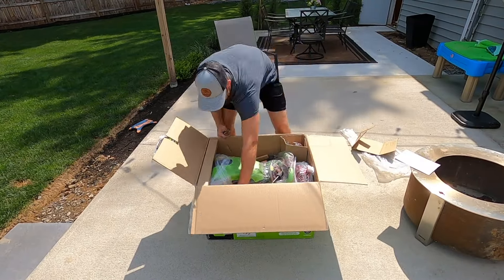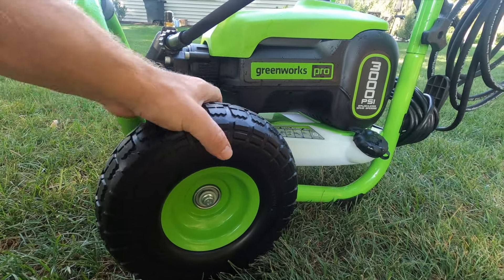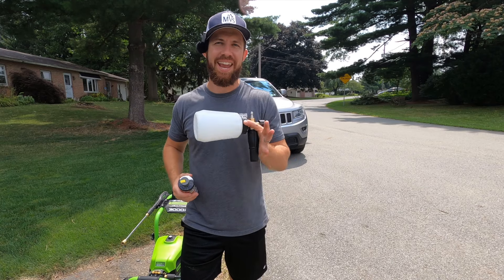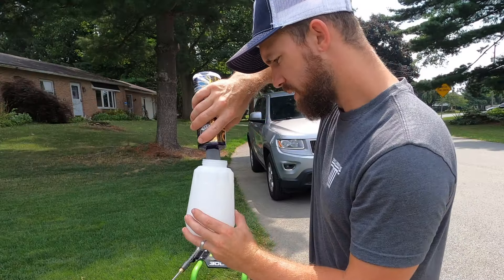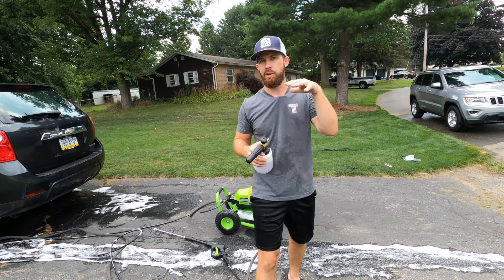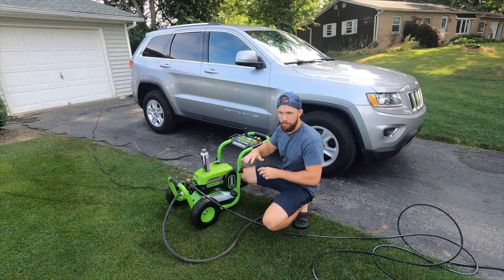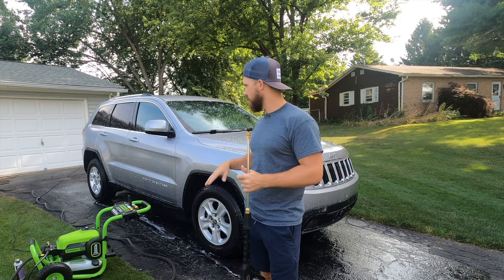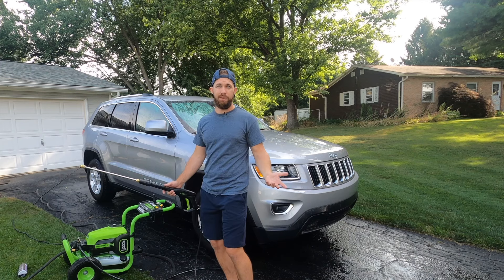Satisfying Pressure Washing | PLUS Greenworks Pro 3000 PSI Pressure Washer Review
The Greenworks Pro 3000 PSI pressure washer is the most powerful residential pressure washer on the market right now! It comes with a lot of great features as mentioned in this video. The greatest thing is right now it is available at Costco online and they give you a bunch of bonus items like the extra wand extension, 15" surface cleaner, soap cannon & a hose quick connect kit. It is rated number 1 and packs a TRUBRUSHLESS motor.

I really enjoyed using this and I highly recommend it to anyone who is looking for a pressure washer.